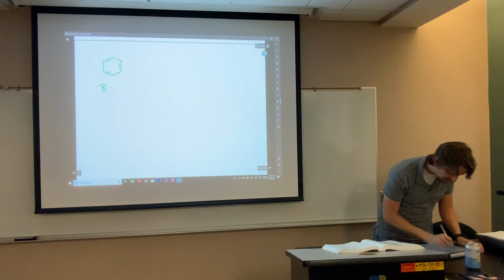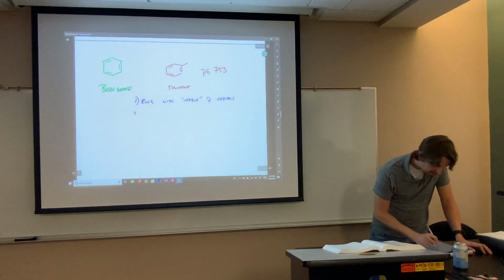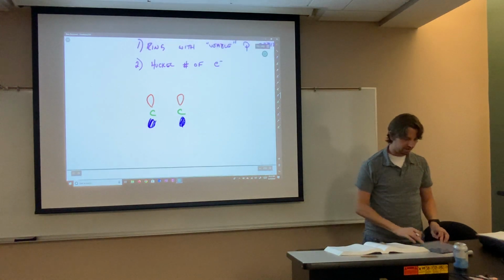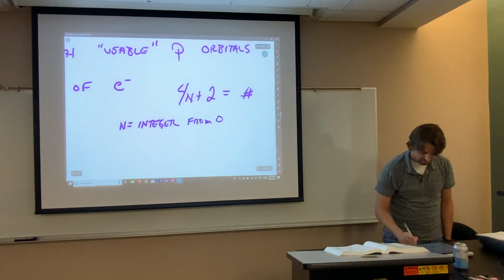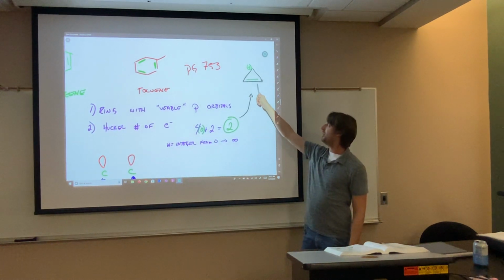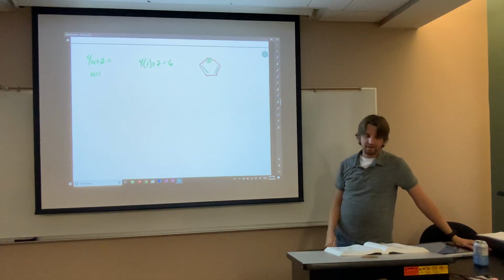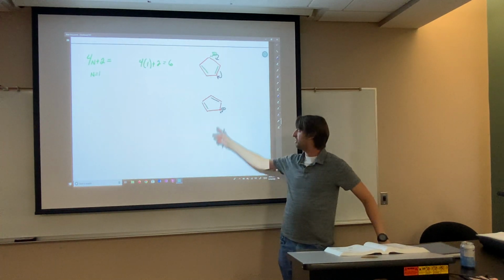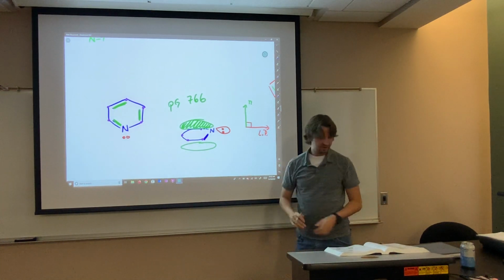Lecture 6 - Intro to Aromatic Compounds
Intro to Aromatic Compounds
Huckel numbers, P orbitals